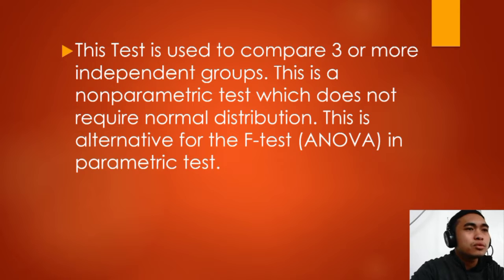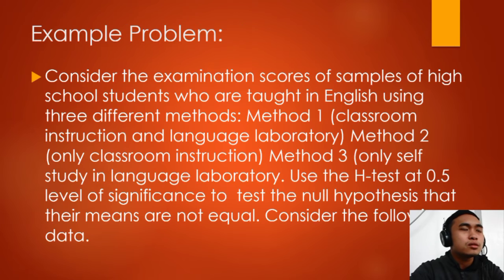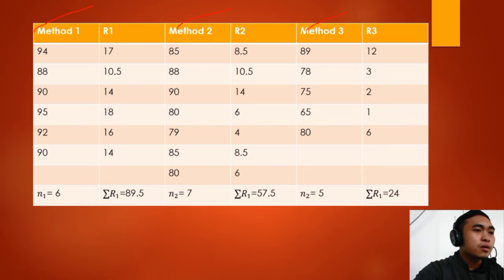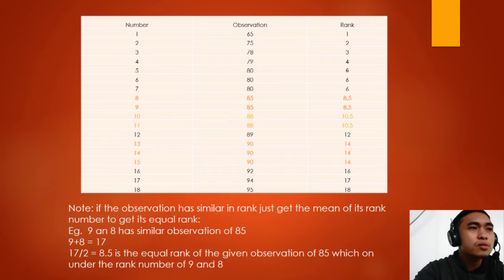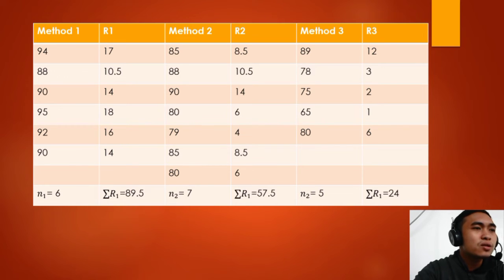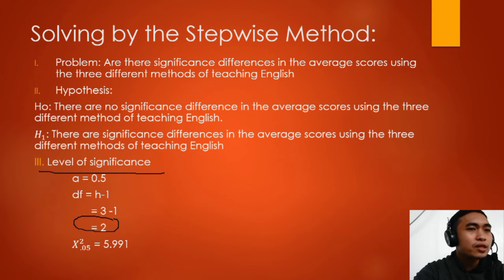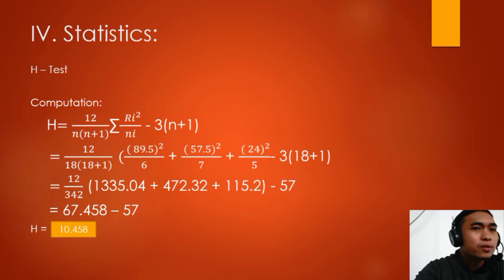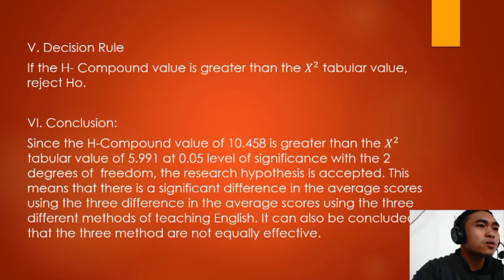Kruskal Wallis Test